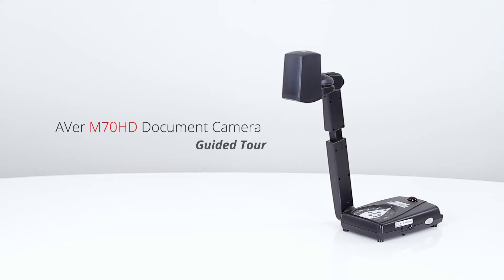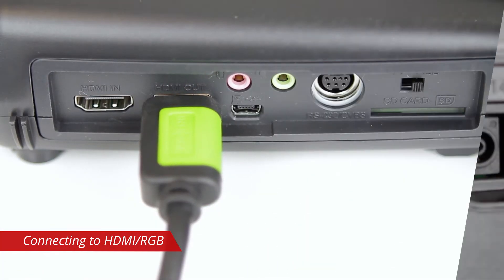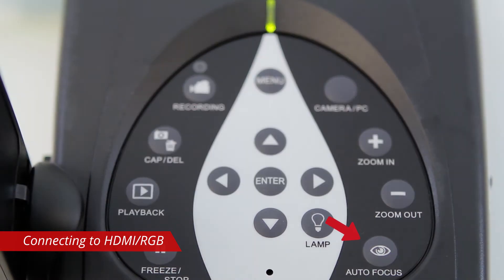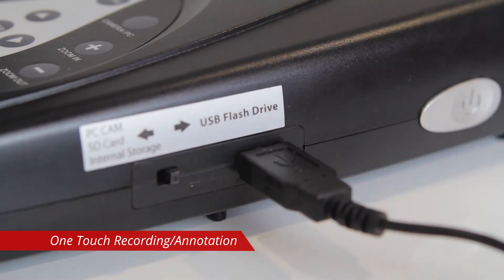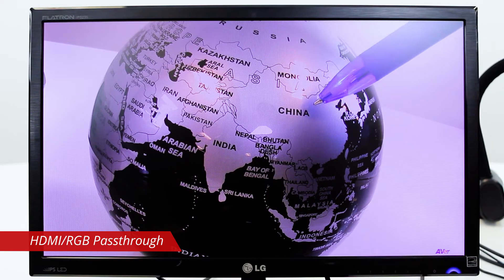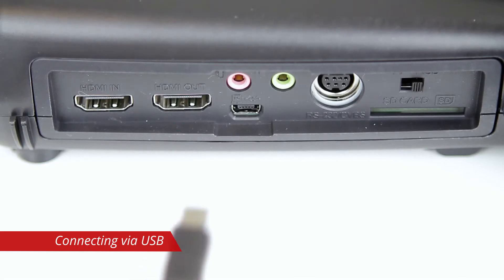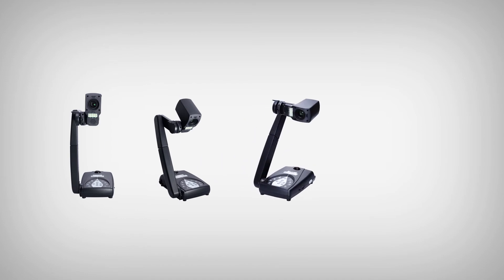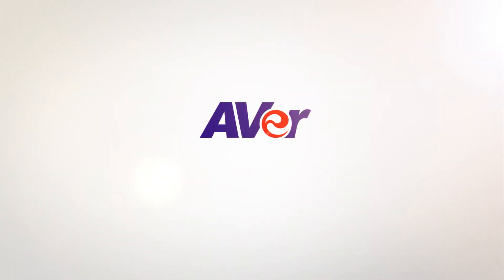AVer M70HD Document Camera Guided Tour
With the most comprehensive feature set, the M70HD document camera is part document camera, part gadget and whole low of wow with its stunning-image clarity and detail. It has all of the bells and whistles you could ask for.

00:11 - Connecting to HDMI/RGB
00:44 - One Touch Recording/Annotation
01:02 - HDMI/RGB Passthrough
01:25 - Connecting via USB